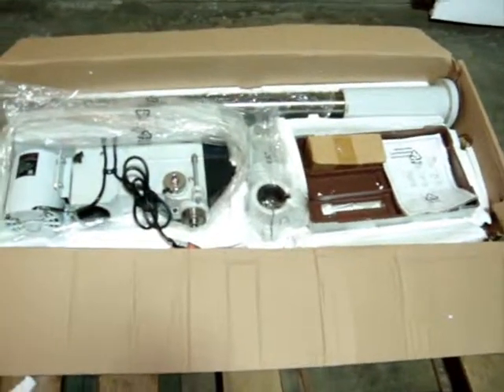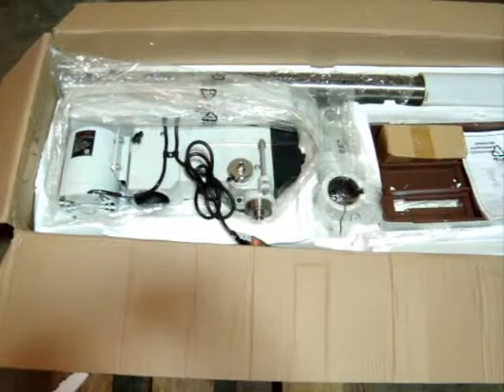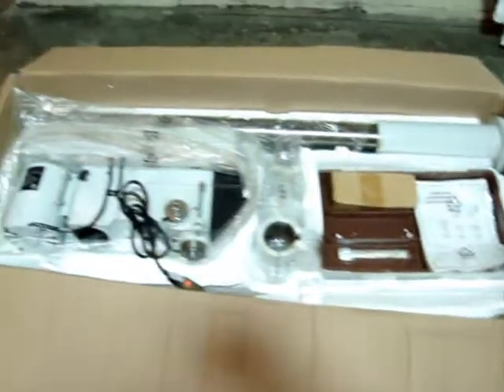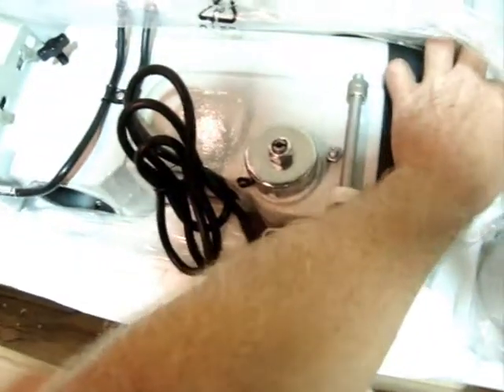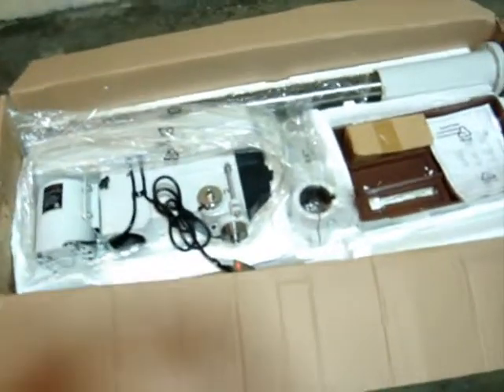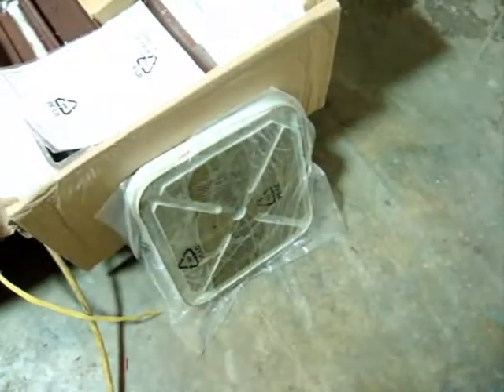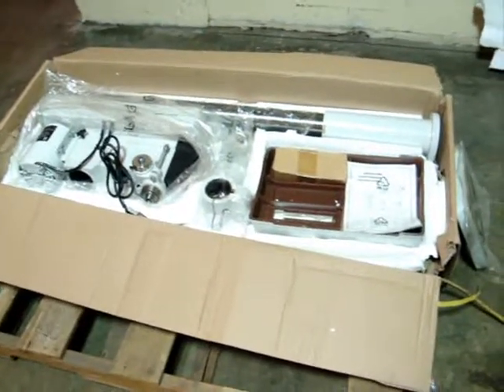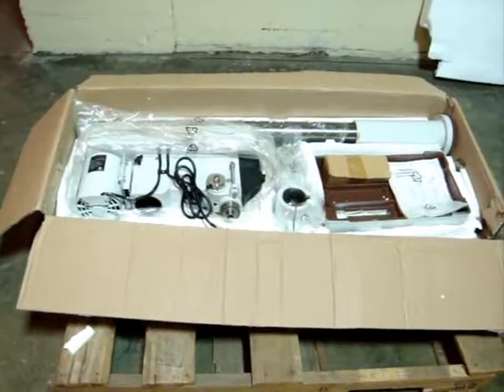VALUE 17 DRILL PRESS 16 SPEED 73277386.wmv